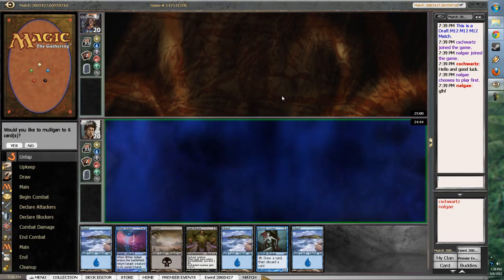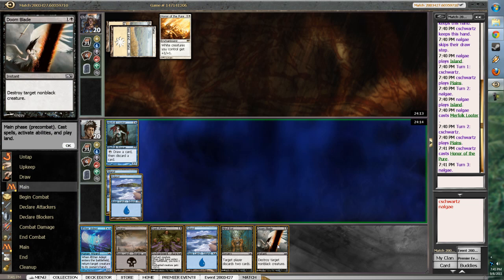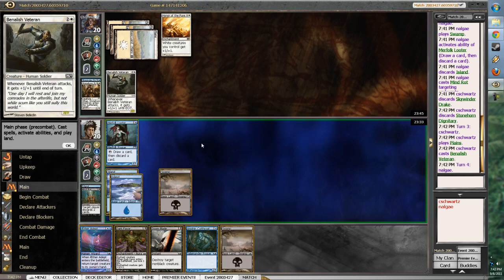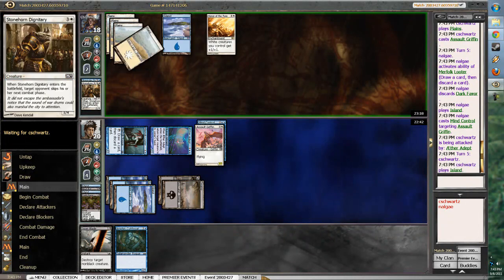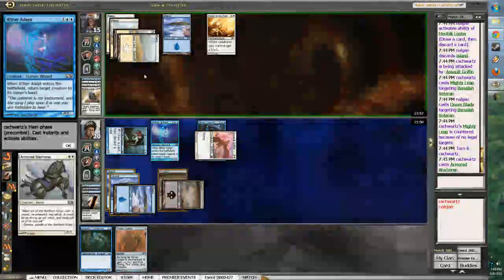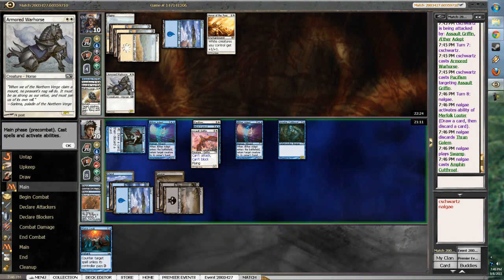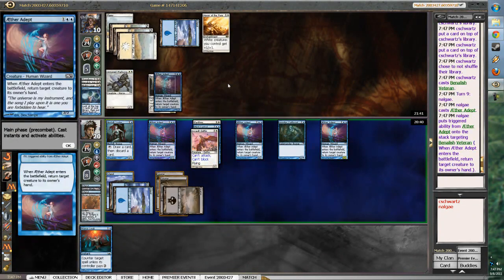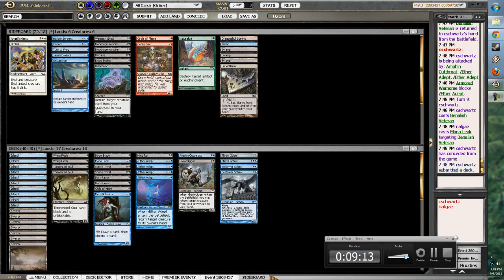TNMO M12 Draft - M1G1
I play against a white and blue beatdown deck. I aether adept him. A lot.